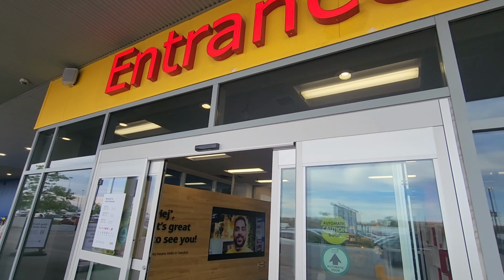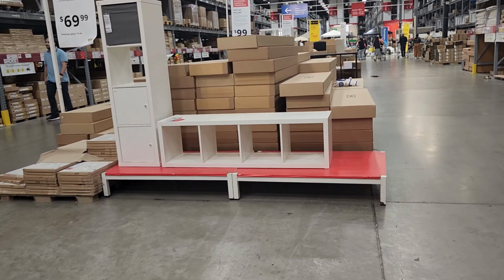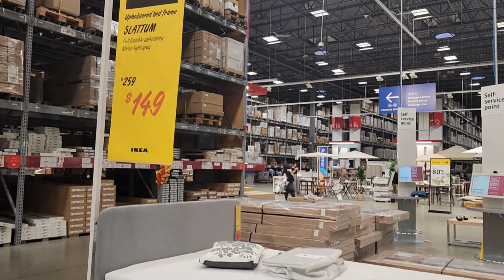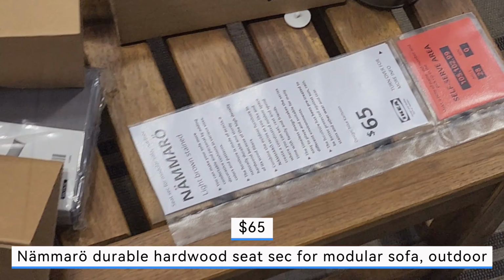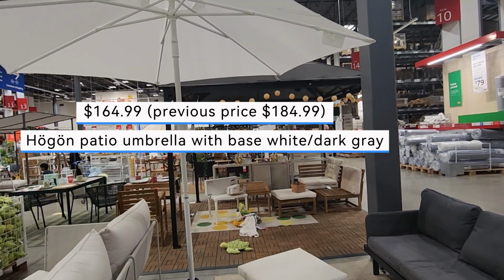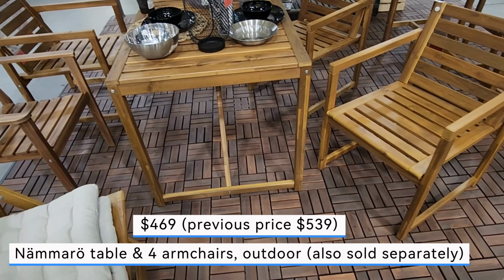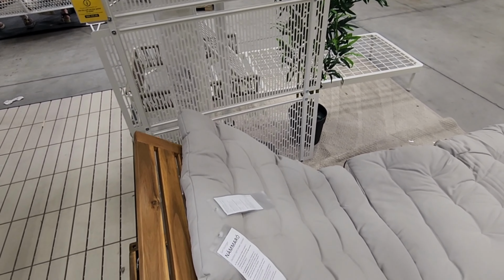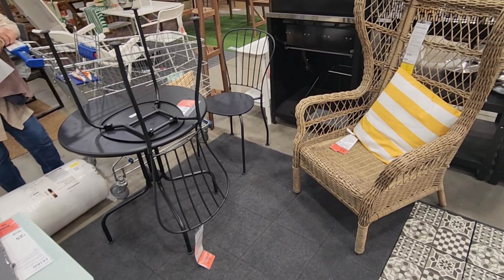IKEA's 2024 Dock Sale & Patio Outdoor Essentials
Welcome to our special segment on IKEA's outdoor living essentials! Today, I am taking a closer look at the 2024 IKEA dock sale (from May 24th to August 31) and outdoor patio furniture that can transform outdoor spaces.

💰 Lower Prices, Higher Value 💰 At IKEA, they're dedicated to keeping prices low without compromising on quality. I’m excited to see price reductions on some of their most popular products, making it easier for us to create our dream home.

🌞 Spend More Time Outdoors 🌞 IKEA believes in the joy of outdoor living. Whether you have a spacious patio or a cozy balcony, they have a range of outdoor furniture to suit your style. From lightweight aluminum pieces perfect for the balcony to solid wood and rattan furniture for larger spaces, there's something for everyone.

🌂 Keep the Sun Under Control 🌂 Love the sun but not the sunburn? IKEA’s patio umbrellas offer shade and UV protection, while their privacy screens can protect our balcony from the elements and provide privacy. Plus, many of their outdoor products feature washable fabrics, ensuring our space stays fresh all season long.

Join me at IKEA to explore these offerings and make the most of your outdoor living. Embrace the sunshine, enjoy the breeze, and create a space that's uniquely yours.

* Now or Never - See All Our Discontinued Products - IKEA CA
* Affordable Home Essentials Under $10 - IKEA CA
* Patio Furniture |Patio furniture sets - IKEA CA
* Outdoor & Patio Umbrellas - IKEA CA
* RUNNEN decking, outdoor, dark gray, 0.81 m² (9 sq feet) - IKEA CA
* SOLVINDEN LED string light
* VINDUM rug, high pile, white, 170x230 cm (5'7"x7'7") - IKEA CA

Music powered by BreakingCopyright:

💡 Instrumental & Happy (Free Music) - "LIGHTS" by @SakuraGirl (youtube.com)

If you can't or don't want to give credits contact with Sakura Girl